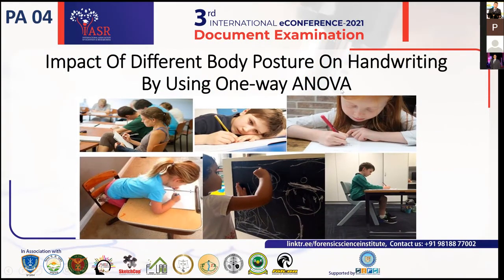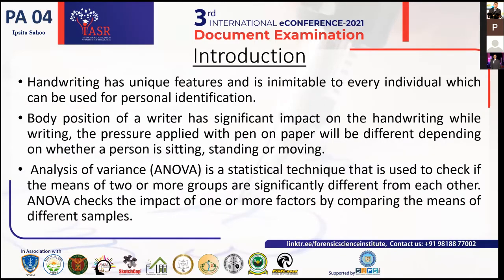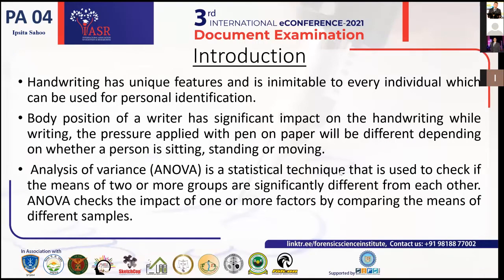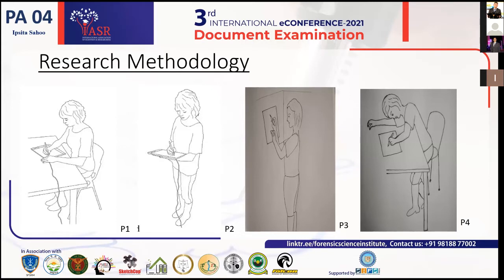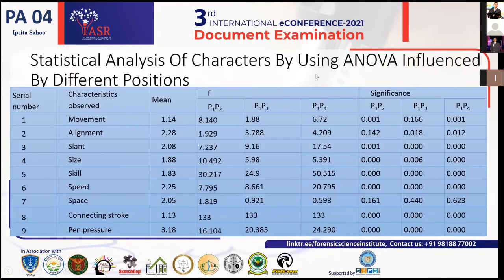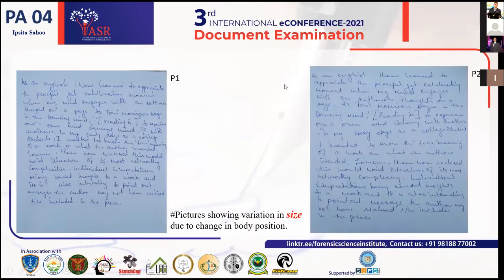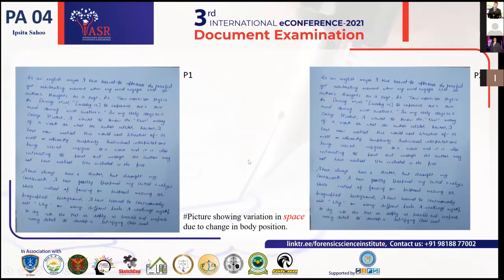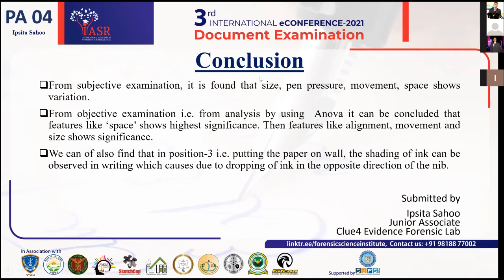Impact of Different Body Posture on Handwriting by Using One-Way ANOVA : Paper4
Handwriting is a complex motor skill combining sensory neurological and physiological impulses. Handwriting has unique features and is inimitable to every individual which can be used for personal identification. It  is considered as a supportive evidence of information for forensic examination. Variation in handwriting is the primary principle of handwriting examination. Body position of a writer has significant impact on the handwriting while writing, the pressure applied with pen on paper will be different depending on whether a person is sitting, standing or moving by Ipsita Sahoo.